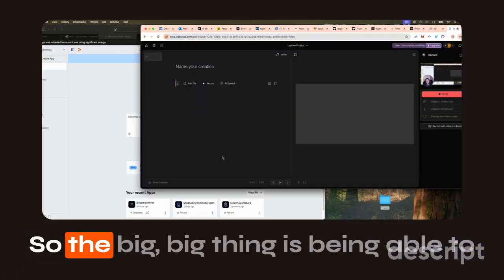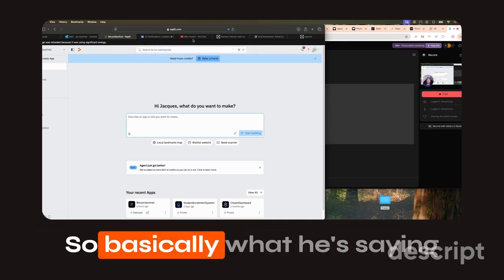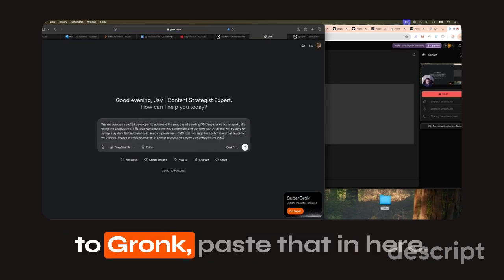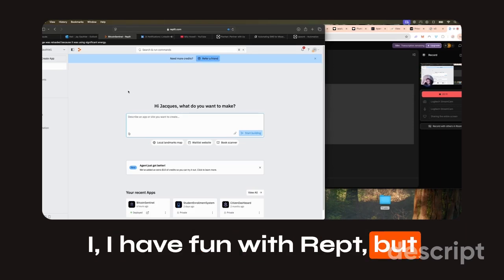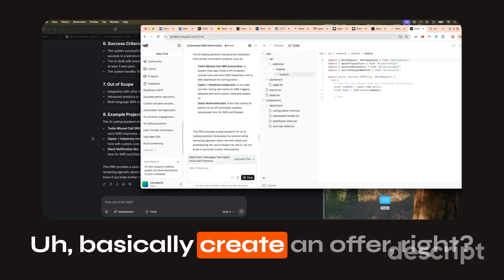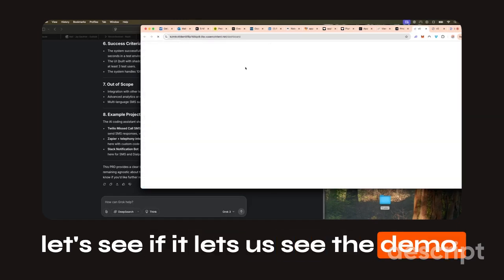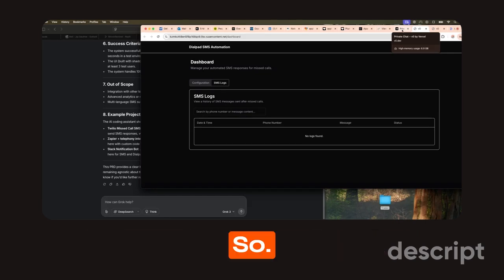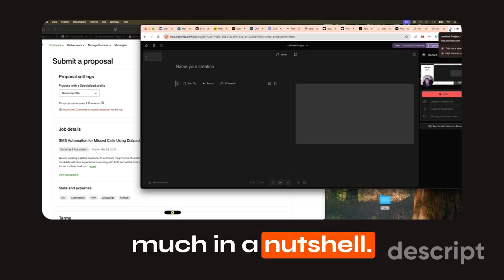Vibe Coding - How to Start a Business with Free Proposals & Demos – Step-by-Step Guide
Ready to launch your business without spending a dime? In this step-by-step guide, I’ll show you how to send out free proposals and demos to land your first clients—fast! From crafting killer pitches to building simple demos that wow, this walkthrough has everything you need to get started. Follow along with me and as we break it down for you!

Here’s what you’ll learn:
- Step 1: Define your niche service (e.g., coding, design, consulting).
- Step 2: Find your ideal clients using free tools.
- Step 3: Create a pro-level proposal template—zero cost.
- Step 4: Build a quick demo to prove your skills.
- Step 5: Send your offers via email, Upwork, or social media.
-Step 6: Master the follow-up game to seal the deal.
- Step 7: Turn free offers into paid gigs like a pro.

Shoutout to BillyHowell for inspiring this hustle—follow him for more entrepreneurial tips! Whether you’re a beginner or just need a push, this guide is your ticket to turning ideas into income.

💬 Questions? Drop ‘em below—I’ll reply!